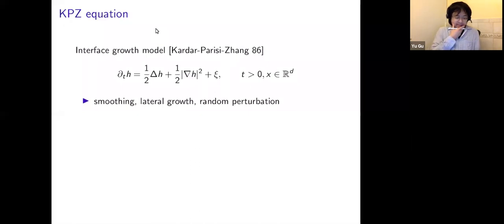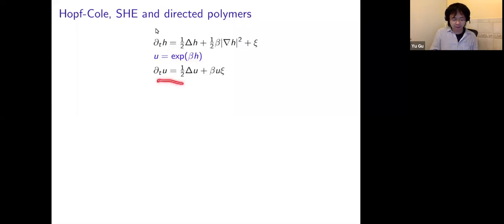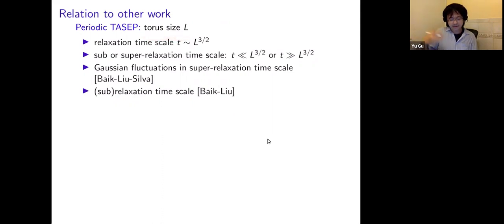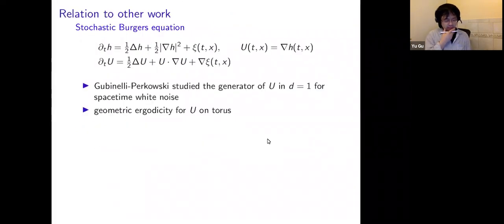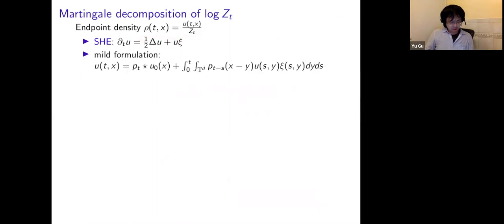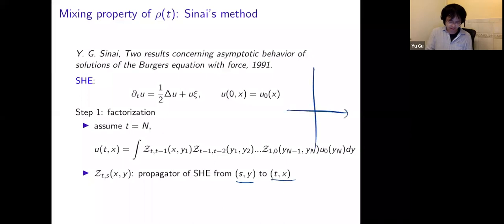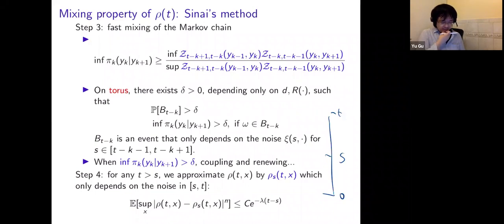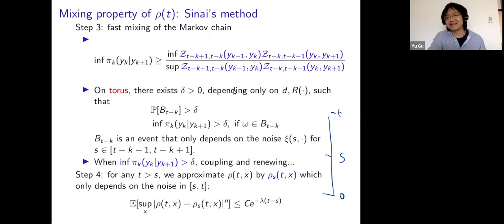Yu Gu (Carnegie Mellon) -- A CLT for KPZ on torus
I will present a joint work with Tomasz Komorowski on proving Gaussian fluctuations for the KPZ equation on the torus.